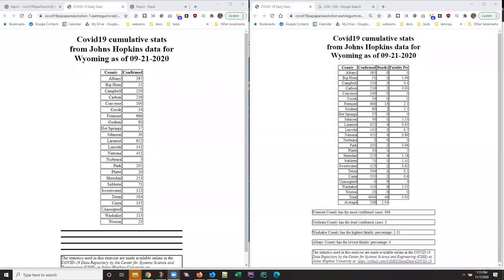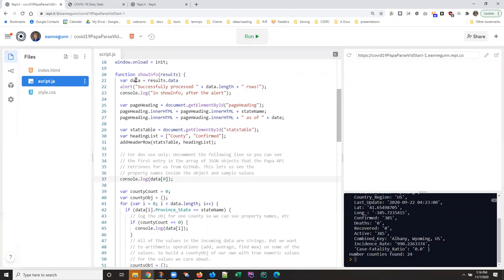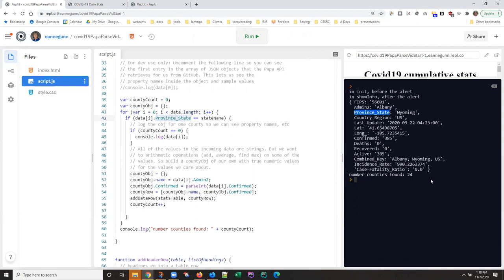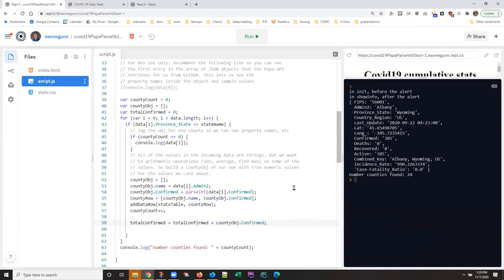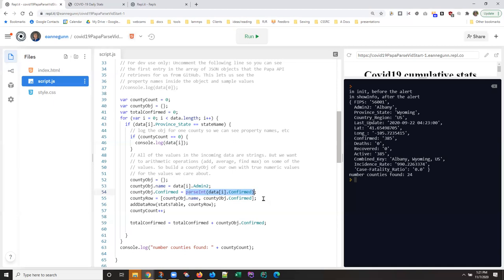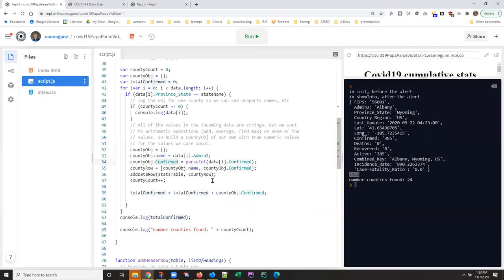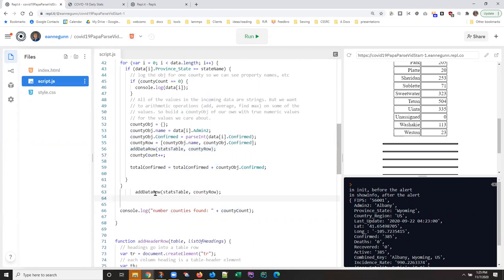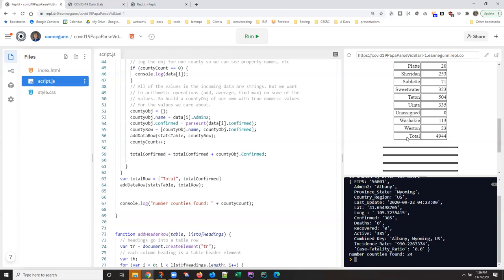COVID-19 Stats for one day, add Total row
Vid #1 in my series on adding functionality to our code processing COVID-19 data using Johns Hopkins data and the PapaParse API.

I talk about the raw data returned by the API and show you how to add a new row to the table.